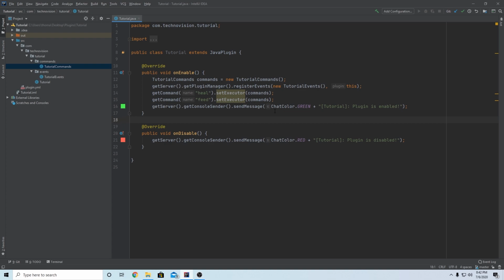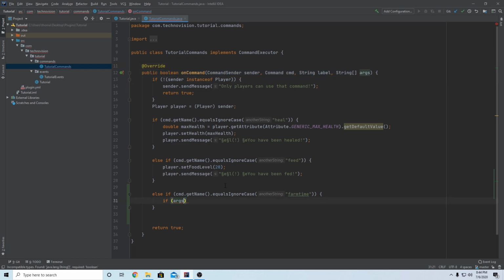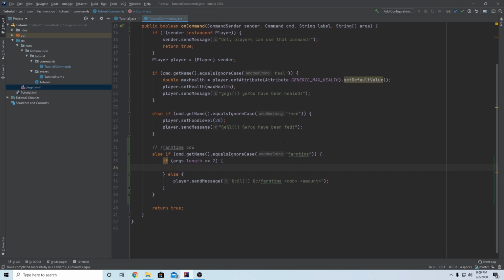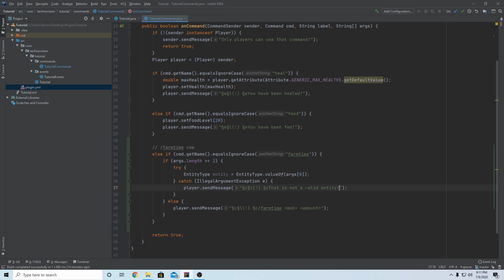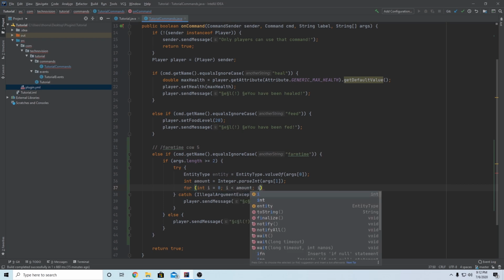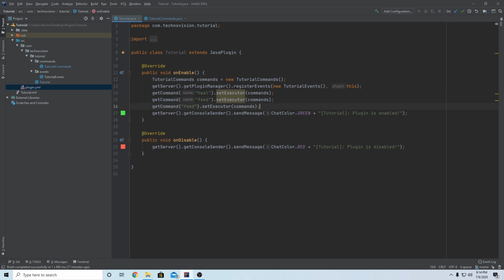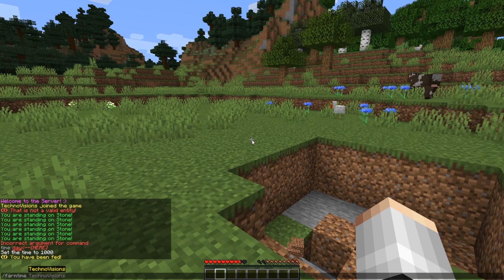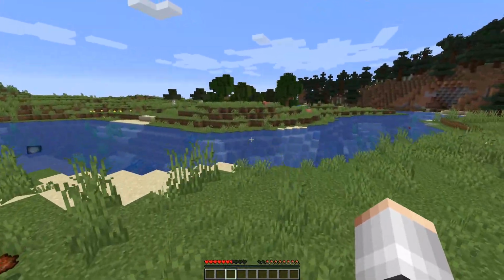Spigot: Custom Plugin Tutorial - Command Arguments (#5)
Learn to code your own Minecraft Spigot plugin in this complete tutorial series! In this episode, we create an advanced command using arguments.

--- Important Links ---

● Chill Out Records - Minute Mix

--- My Channel ---